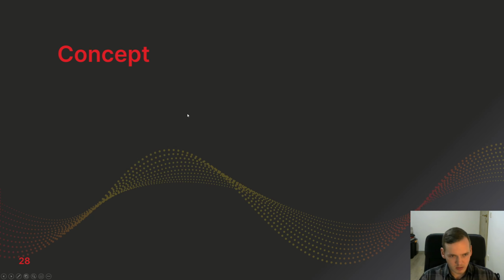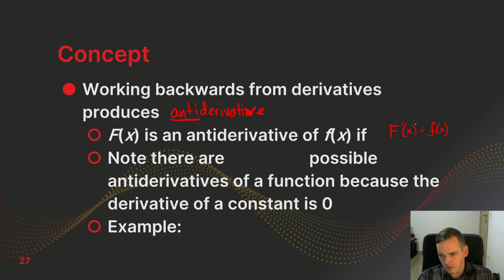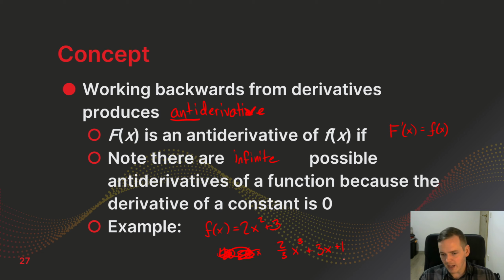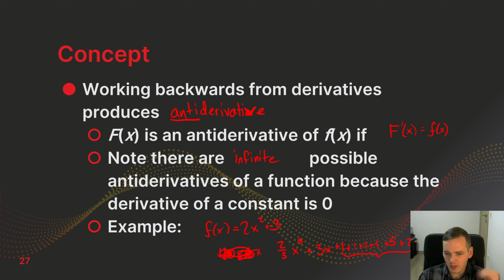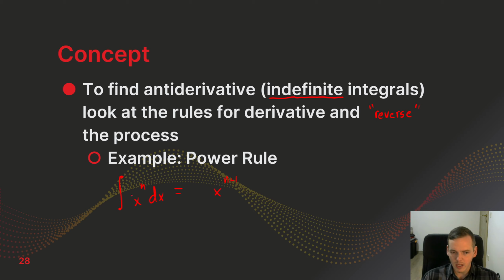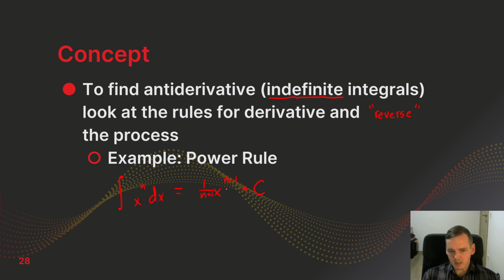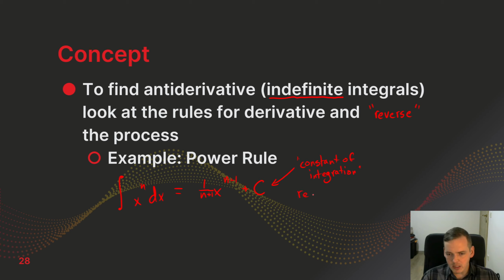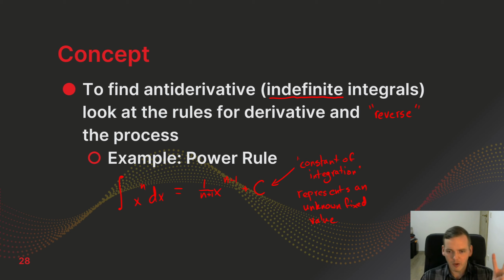5.6.1 - Concept of the Antiderivative